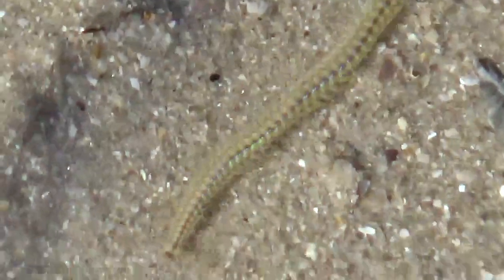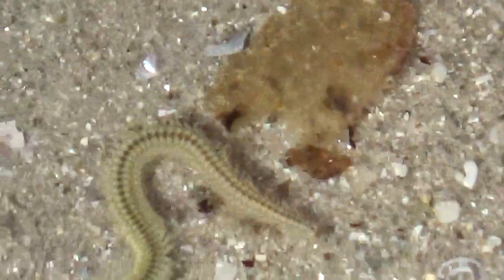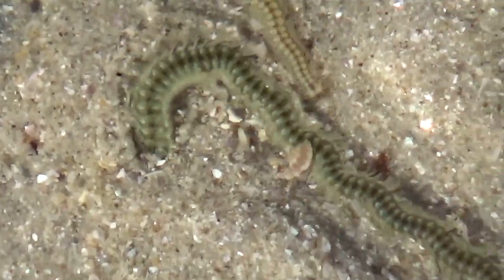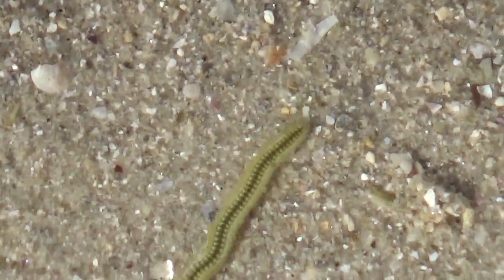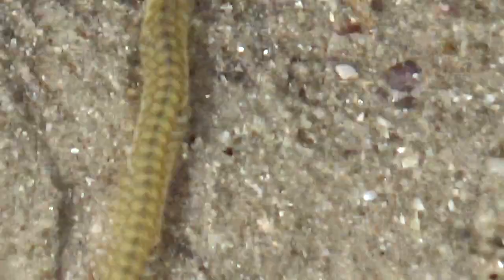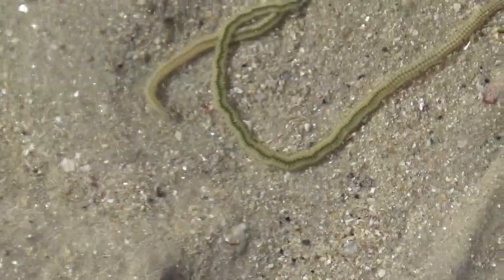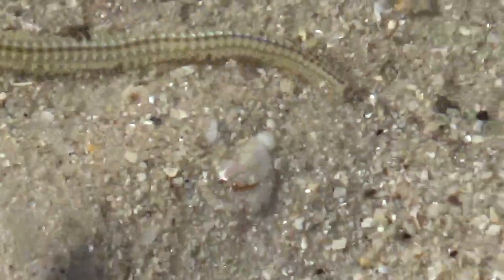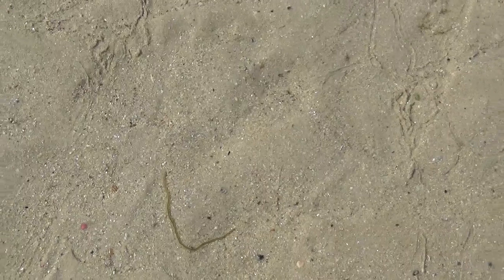Green Paddle Worms: Marine Life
Although these delicate , thread-like marine critters seem to have lots of tiny legs they are still called worms. I only noticed them for the first time because of the profusion of them in the low tide pools. Apparently they are very very common though but easily overlooked. Enjoy